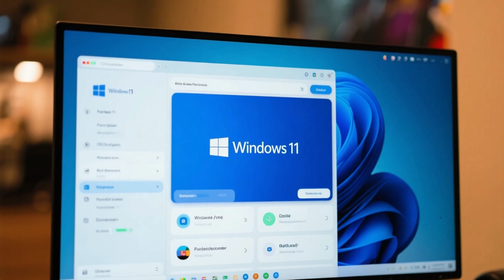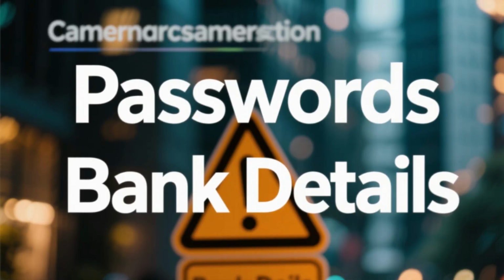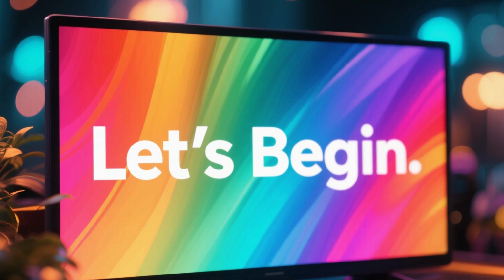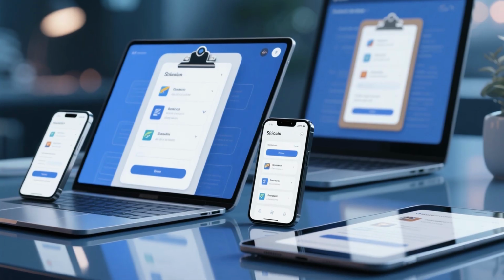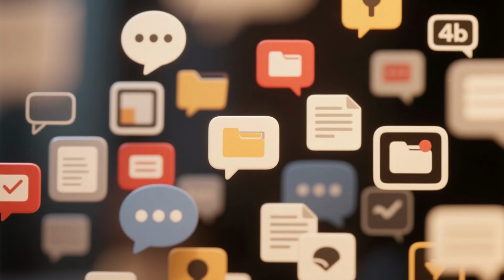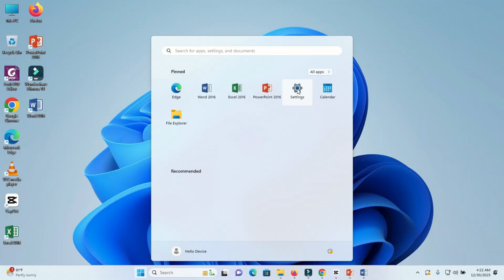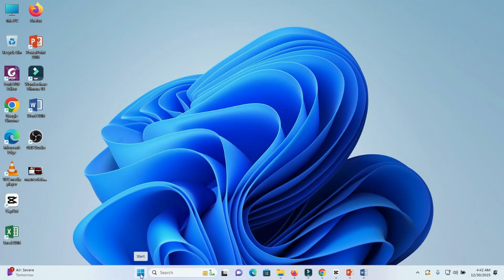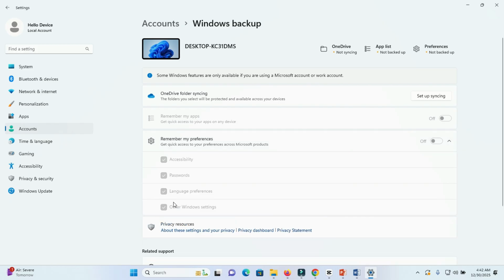Windows 11 Is Saving Everything You Copy Disable This Now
Did you know that Windows 11 keeps a history of everything you copy? From text and images to sensitive information, your clipboard data can be saved and even synced across devices.

In this video, I’ll explain what Windows 11 clipboard history is, why it can be a privacy risk, and how you can completely turn it off in just a few simple steps. This setting is enabled by default, and most users don’t even realize it exists.

If you care about your privacy, data security, and system safety, this is something you should disable immediately.

👉 Watch till the end to learn the safest way to protect your copied data on Windows 11.

🔑 Similar Keywords (SEO)

Windows 11 clipboard history, disable clipboard sync Windows 11, Windows 11 privacy settings, turn off clipboard history, Windows 11 copy paste data
Windows 11 data tracking, Microsoft clipboard privacy, Windows 11 hidden features, stop clipboard saving Windows 11
Windows 11 security tips, protect privacy on Windows 11, Windows clipboard risk, Windows 11 tracking features